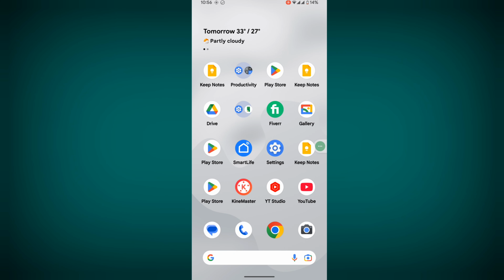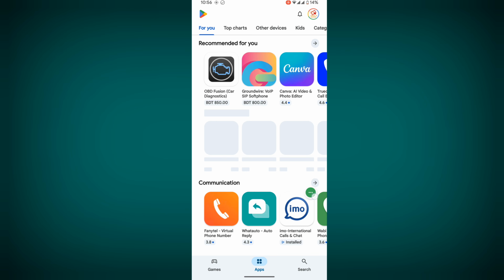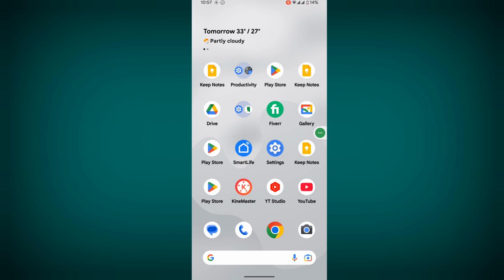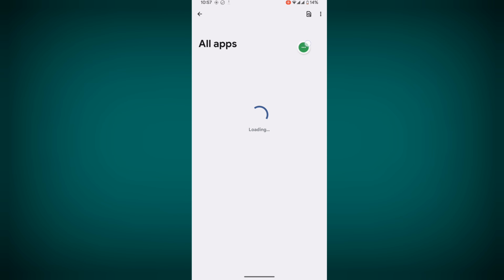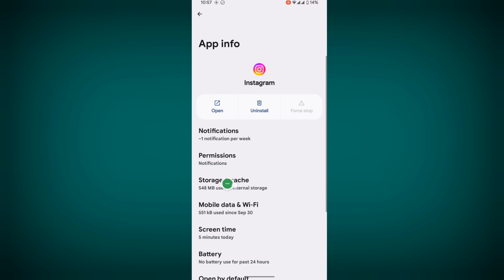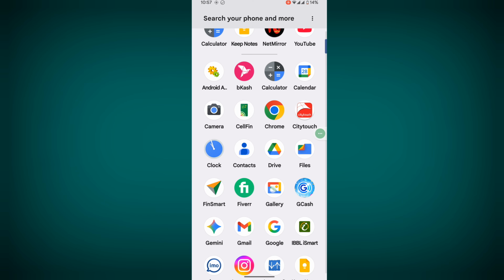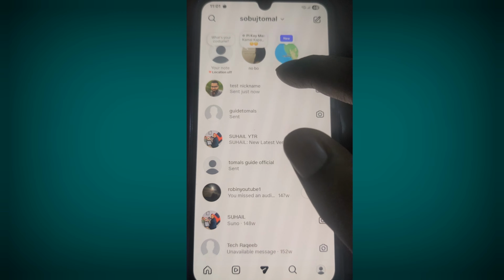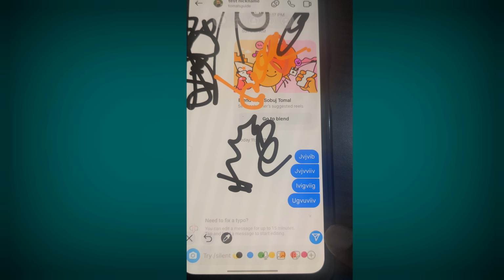How to get Instagram new update drawing in chat | doodle Instagram | Instagram Drawing update 2025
Didn’t receive the new Instagram drawing feature yet? 😕 Don’t worry — in this video, I’ll show you step-by-step how to get the latest Instagram Doodle update 🖌️, enable the Draw button ✏️, and use the new drawing tools inside your DMs 💬 after the 2025 update 🚀.

Instagram now lets you draw, doodle, and drop emojis 😍 or stickers 🧩 anywhere inside your chat! Learn how to activate, use, and fix this new update easily on Android or iPhone 📱.

📘 Topics We Covered:
🎯 What is the Instagram Draw / Doodle update
🖌️ How to get and enable the drawing option
⚙️ Fixing the Draw button not showing
🌍 Why some regions don’t have the feature yet
💡 How to use emojis and stickers creatively in chats
🔥 Hidden tricks to use doodles in Instagram DMs

📌 What You’ll Learn:
✅ How to use the Draw / Doodle tool in Instagram chat
✅ How to send drawings in DMs after update
✅ How to fix missing draw option on Instagram
✅ How to drop stickers and emojis anywhere in chat
✅ How to get the feature early in your region

💬 React in Comments:
❤️ Love the new Instagram Doodle update?
😂 Tried doodling with friends?
🔥 Still waiting for the Draw feature?